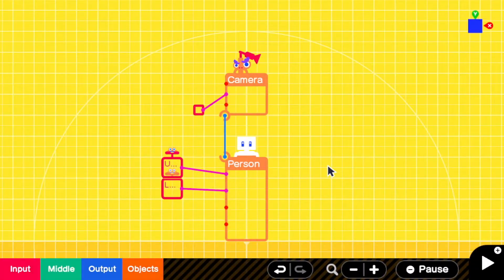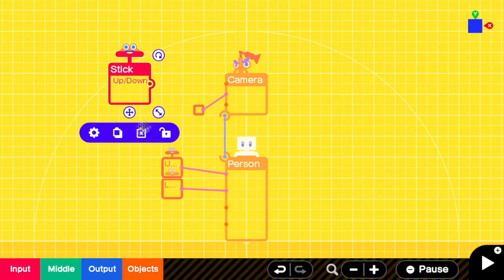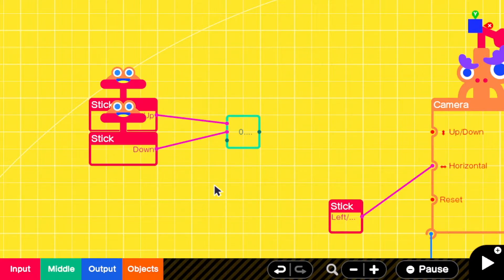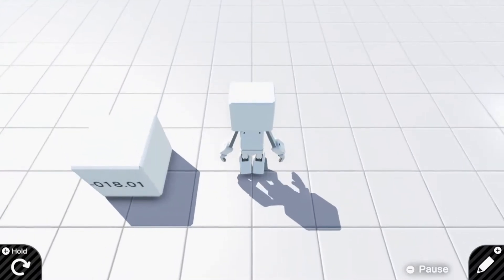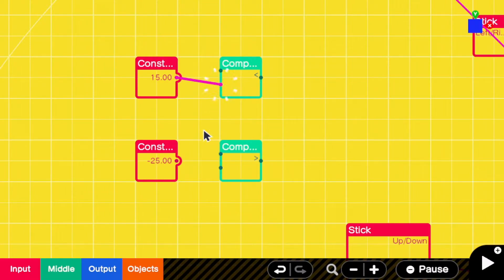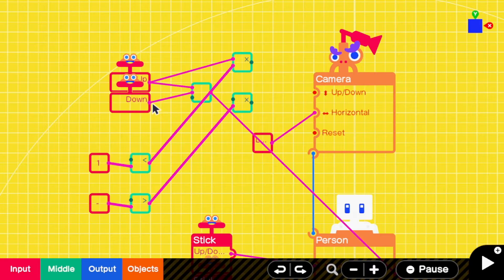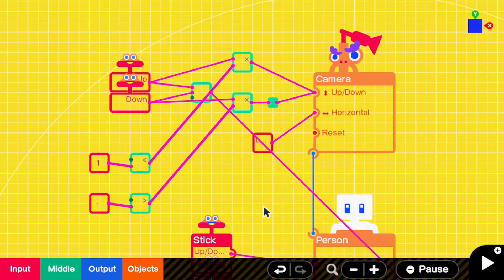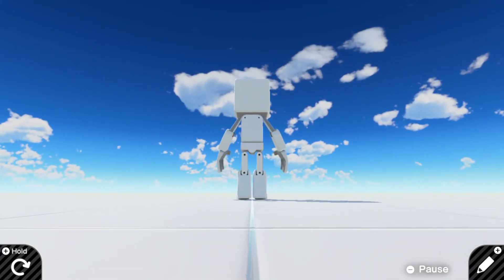Limit the Camera Angle - Game Builder Garage Tutorial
Game Builder Garage Tutorial - How to Limit Camera Angle
This is my method for limiting the camera angle in a 1st or 3rd person game. Hope this helps!